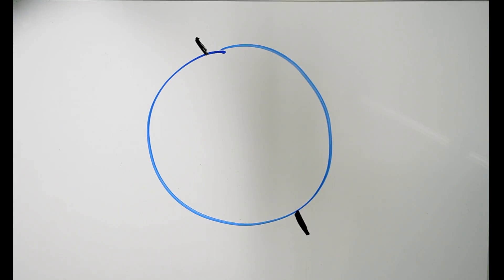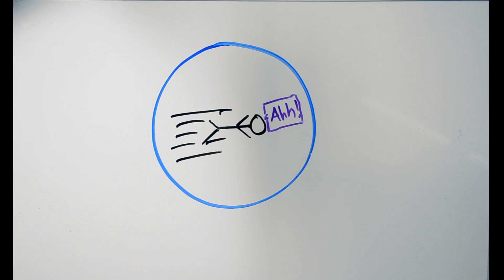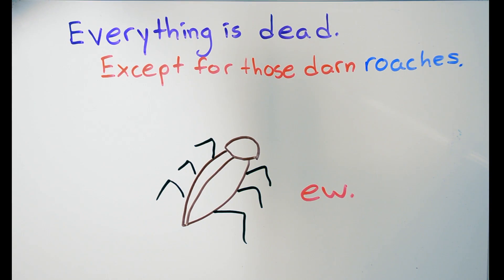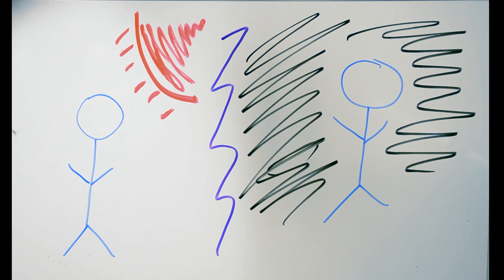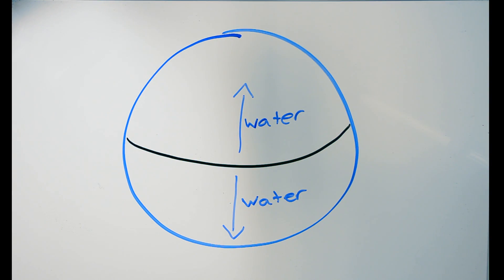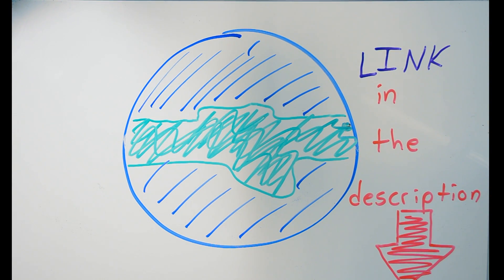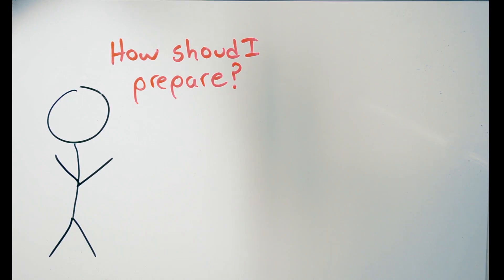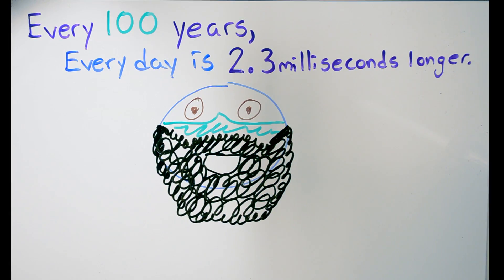What Would Happen If Earth Stopped Spinning?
What Would Happen If the Earth Stopped Spinning? Lets find out!